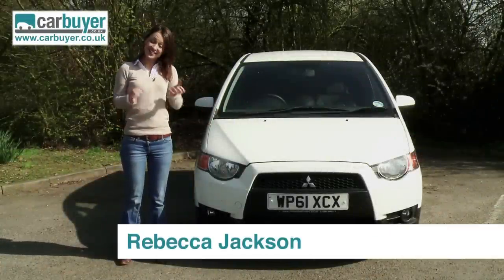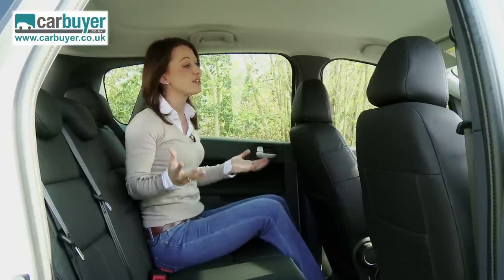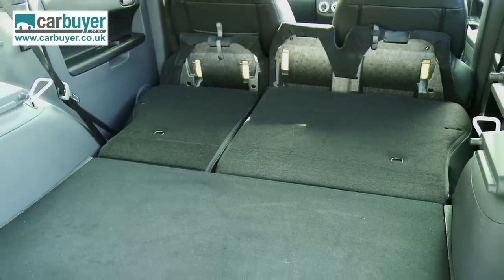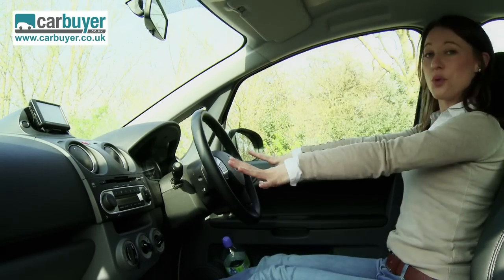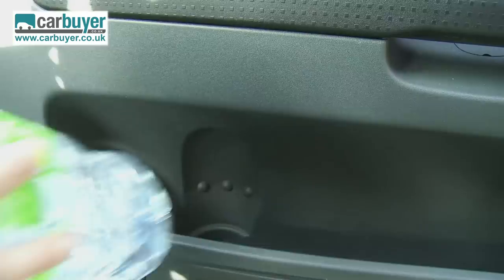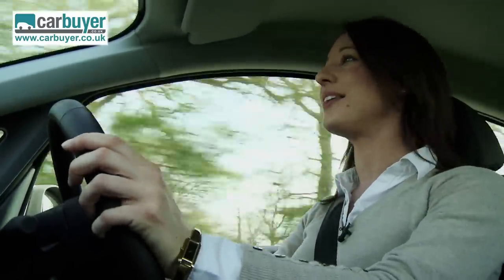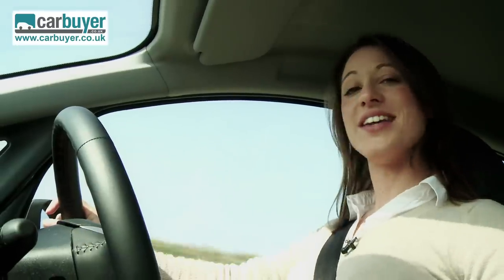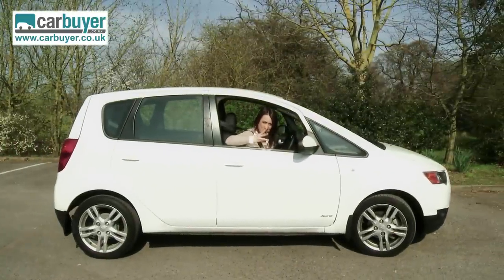Mitsubishi Colt hatchback review - CarBuyer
The Mitsubishi Colt is well made, cleverly designed and represents excellent value for money. Competing against the Hyundai i20 and Renault Twingo, the Colt has decent rear cabin space whilst the versatile split-folding rear seats are useful if you need to carry bulky items - especially in five-door form. Entry level three-cylinder models are cheap to buy but the 1.3-ClearTec model is the most efficient and comes with stop/start as standard. Hot hatch fans should try the 147bhp Ralliart model.